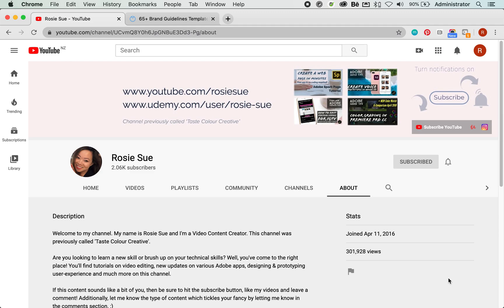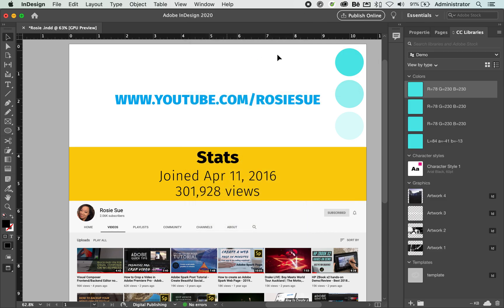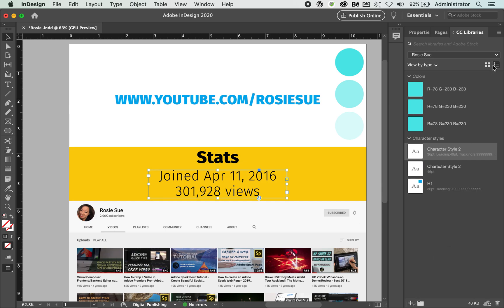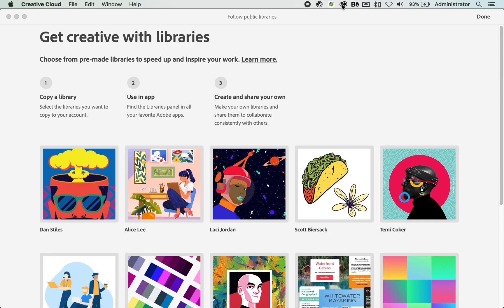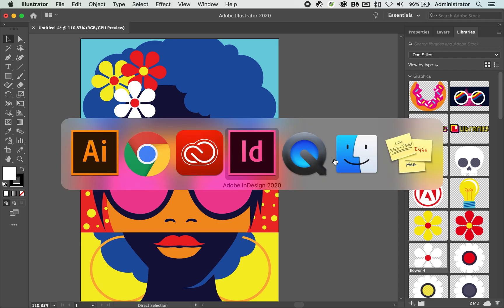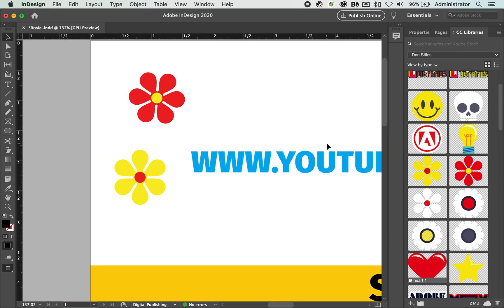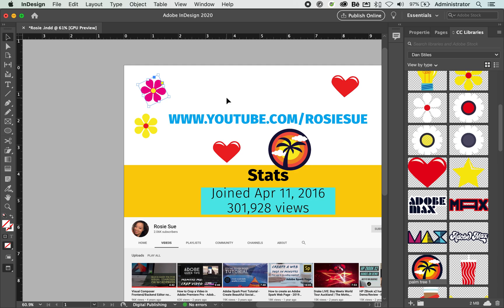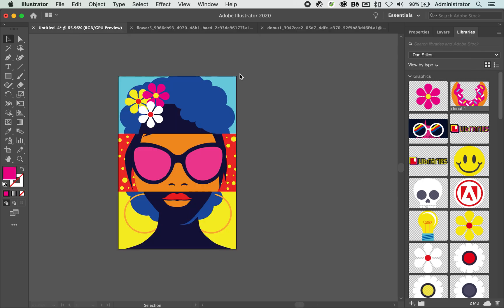How to use Adobe Creative Cloud Libraries - Create a Brand Style Guide/Design System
Learn how to create a brand style guide/design system with Adobe Creative Cloud Libraries.

Every organisation has a brand style guide, which is a reference rulebook containing the logo, company colours, font styles etc.

Adobe CC Libraries allows you to share assets across the Adobe apps such as Photoshop, InDesign, Illustrator, Premiere Pro etc, as well as Microsoft programmes, such as Microsoft Word & Powerpoint.

When you create a library, you have the ability to share the assets with your team mates, clients & stakeholders. When you link an asset, say for instance the logo and you want to update the branding, you only need to make the change once to the original asset and this change will be applied to all the files on all the apps where the asset is linked. This ensures the brand maintains consistency, and best of all, improves efficiency for your workflow. Powerful stuff right?